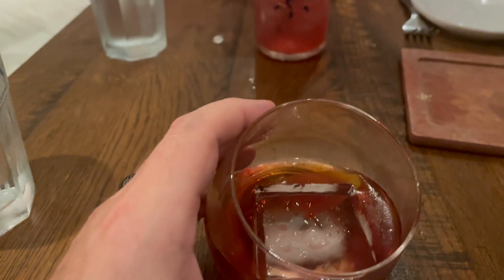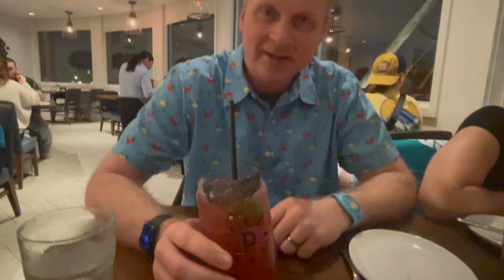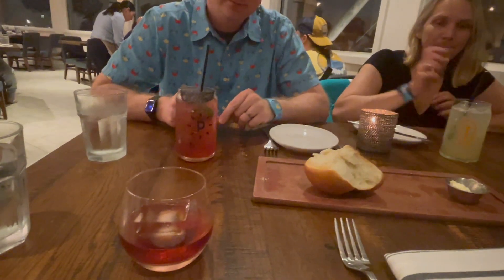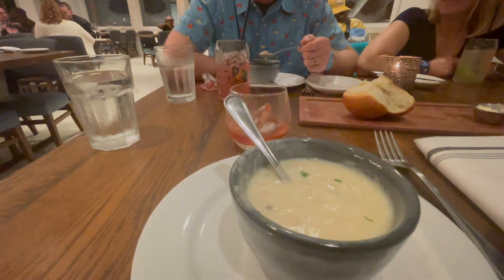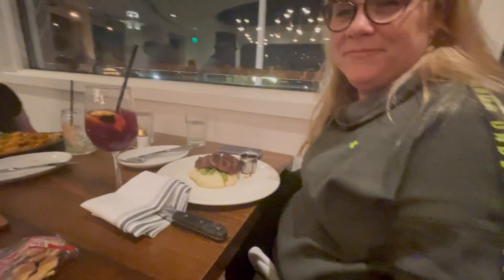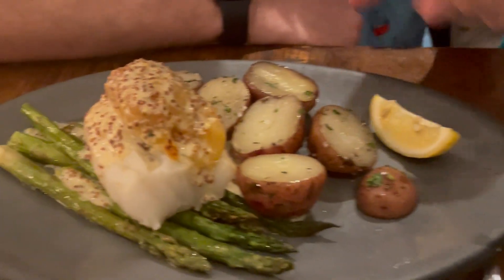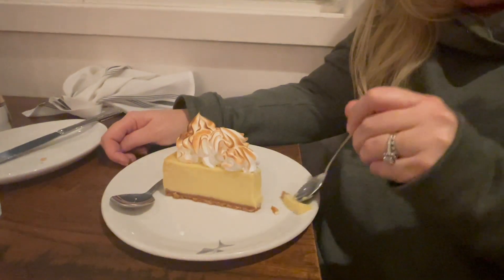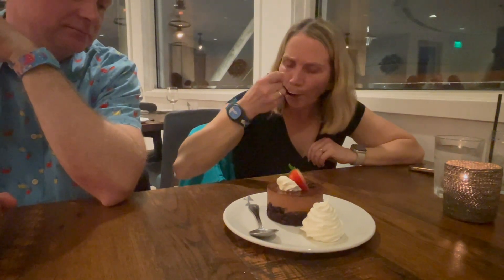Paddlefish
Scott, Kathleen, Shaun, and Jennifer give our thoughts on Paddlefish